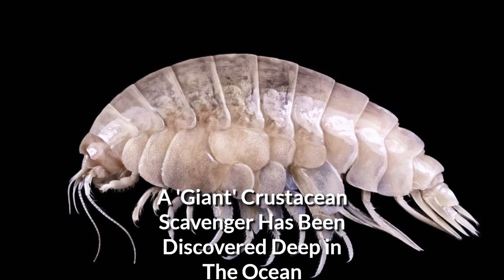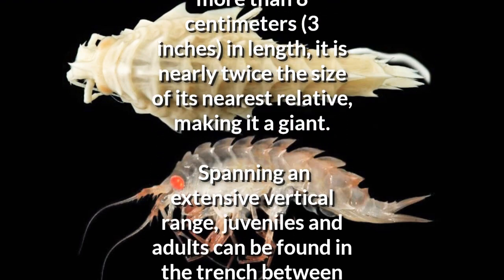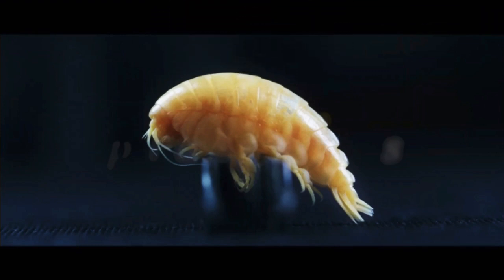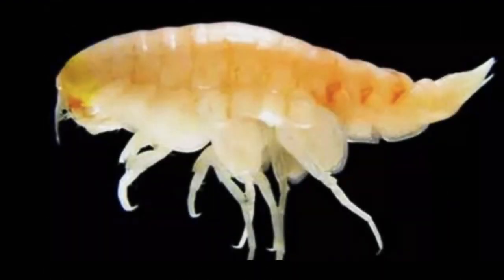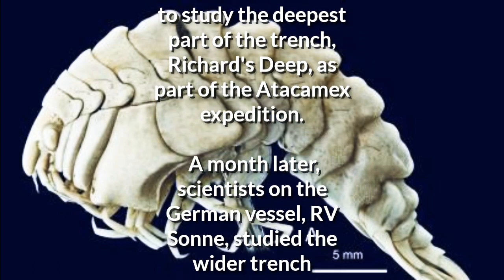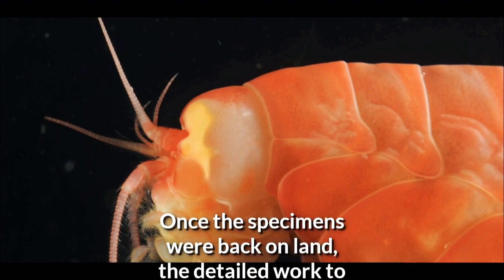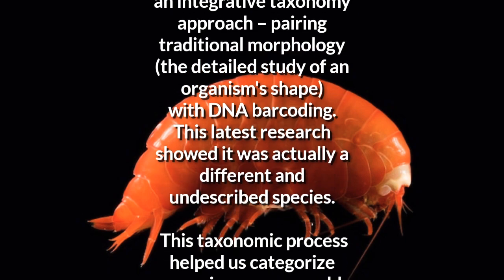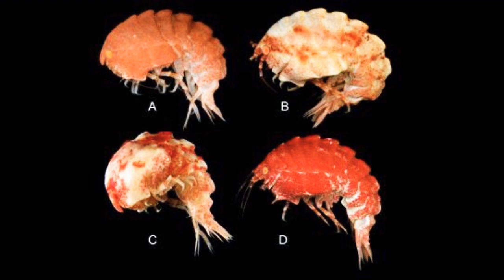A 'Giant' Crustacean Scavenger Has Been Discovered Deep in The Ocean.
Discovering a new species and placing it on the tree of life is a big responsibility. I have been fortunate to name four species from some of the deepest, most remote and least sampled parts of the ocean. Each new species helps us uncover how life thrives in the hadal zone (anywhere deeper than 6,000 meters or 3.7 miles). Now, let me introduce you to Eurythenes atacamensis.

  E. atacamensis is an amphipod, a type of crustacean closely related to a shrimp, endemic to the Peru-Chile Trench (also known as the Atacama Trench). Measuring more than 8 centimeters (3 inches) in length, it is nearly twice the size of its nearest relative, making it a giant.

  Spanning an extensive vertical range, juveniles and adults can be found in the trench between 4,974 to 8,081 meters. This includes the deepest point, known as Richard's Deep.